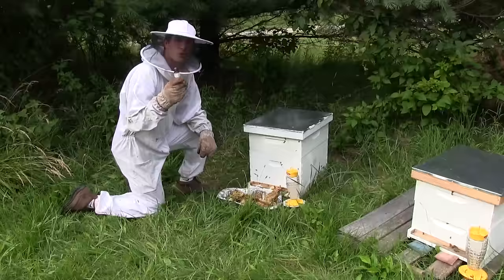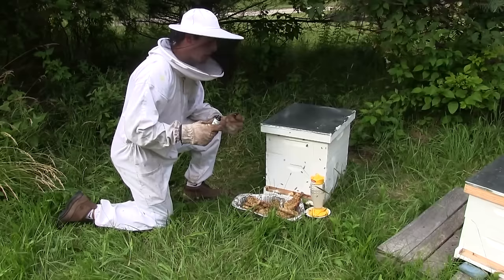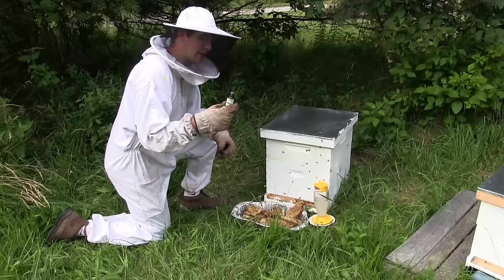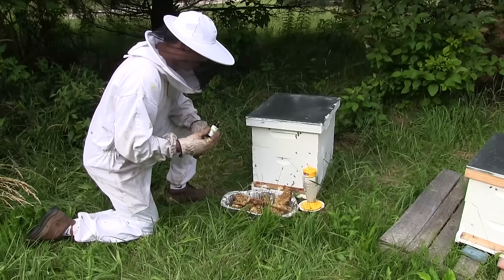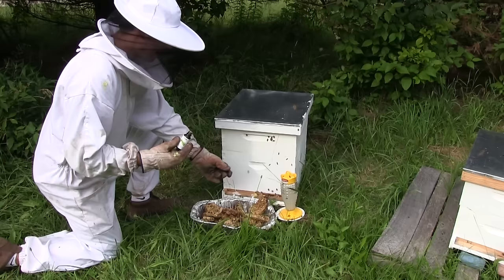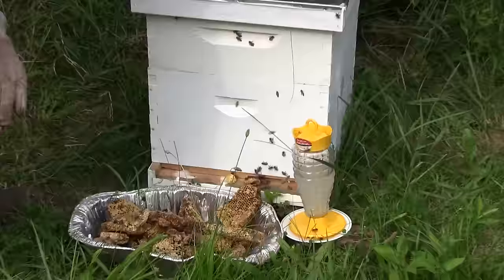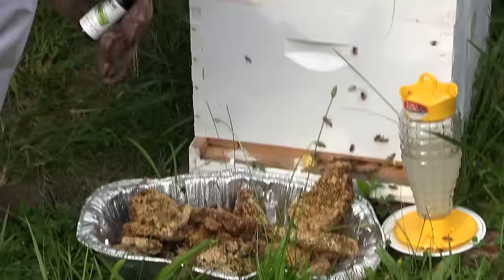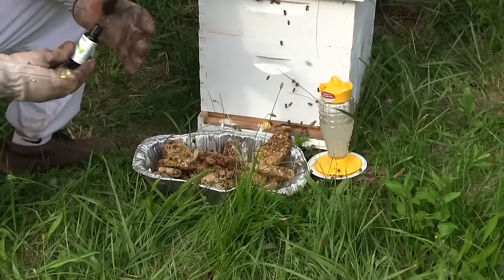Using Lemongrass Oil When Beekeeping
A quick MI-short on beekeeping with the power of lemongrass oil. There is also a powerful repellent and that is almond oil. DO NOT use almond oil around your hives, a good time to use it is when performing a cut out, or when you have removed a swarm.

450+ varieties of Heirloom & Non-GMO Vegetable seeds .99/pack, fertilizer, garden tools, blog & More